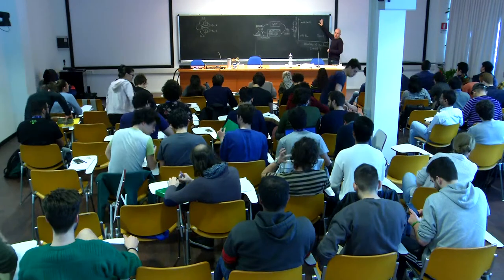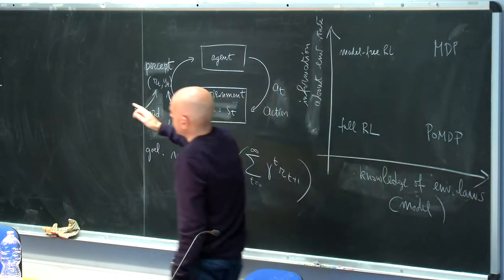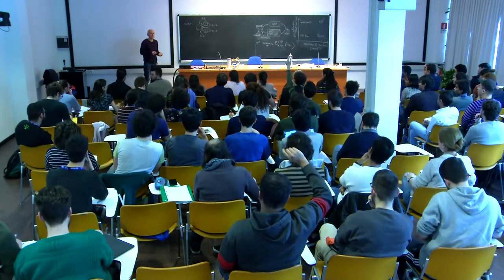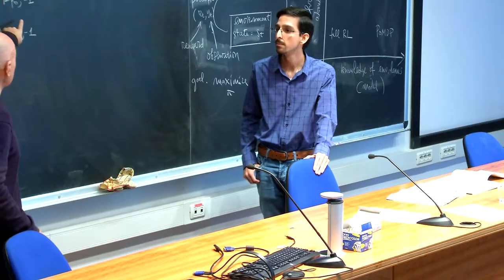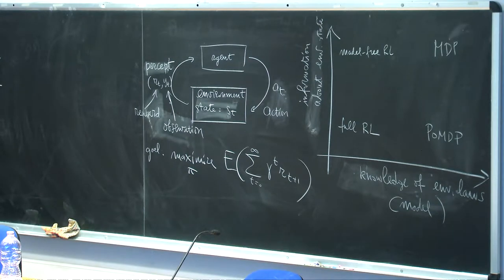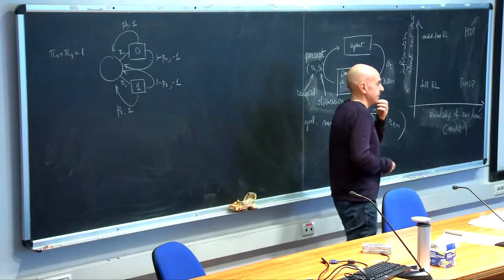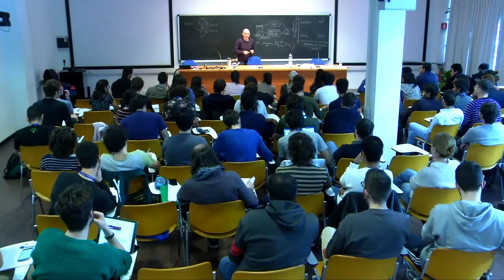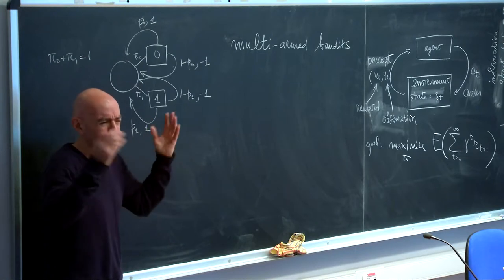Reinforcement Learning 3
Speaker: A. Celani (ICTP)
2018_03_07-11_15-smr3189